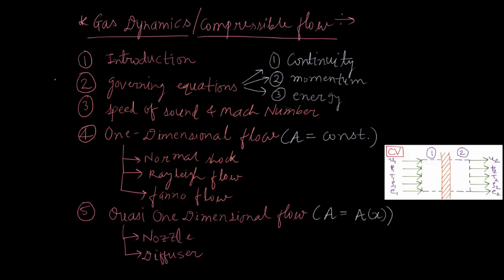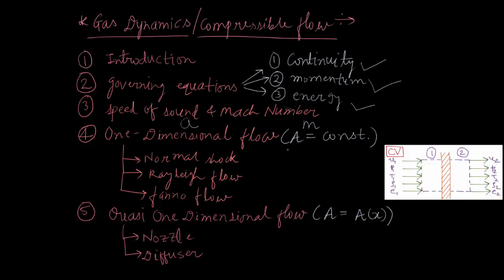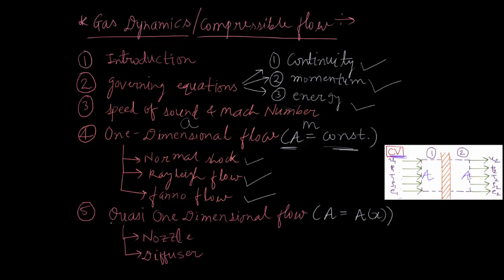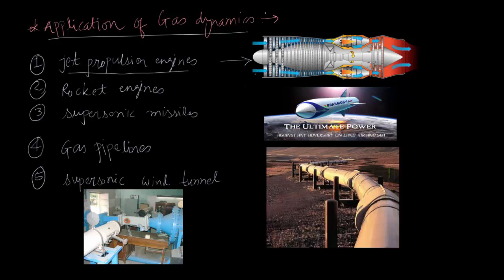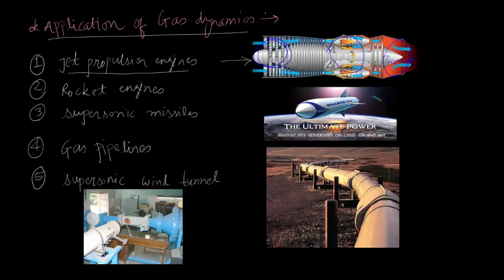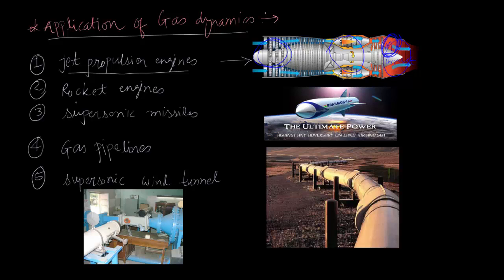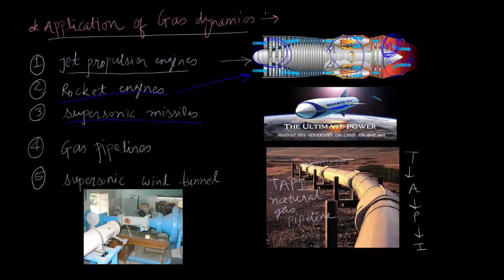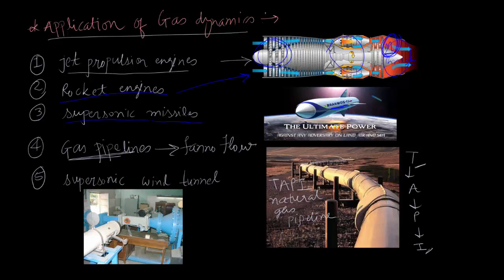1 Introduction to Compressible Flow part 1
Presentasi video oleh ALPESH PANCHAL